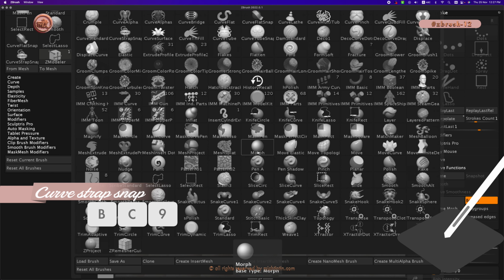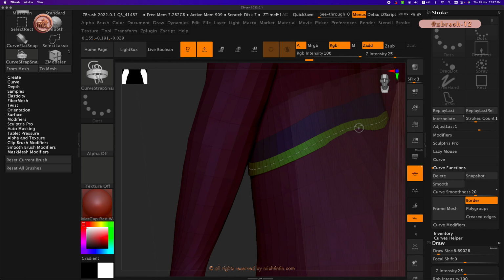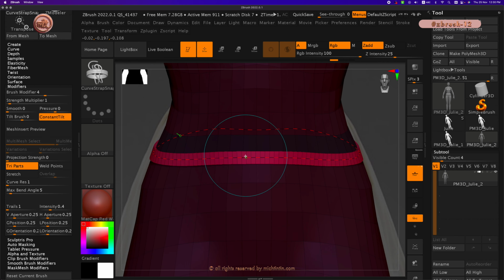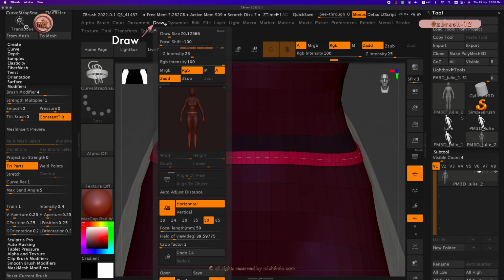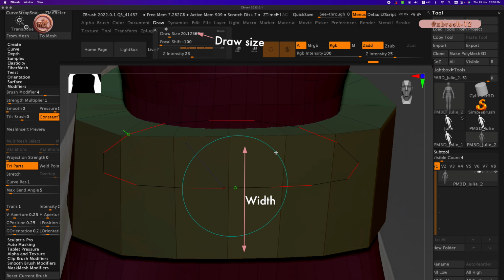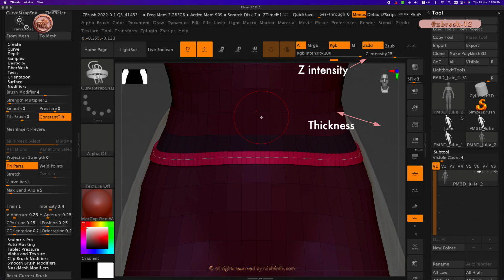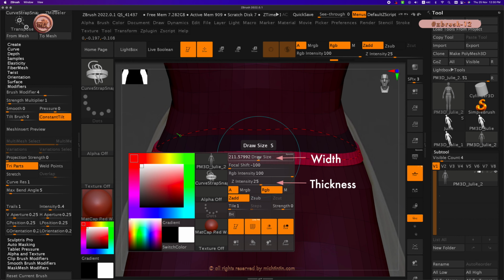ZB_13.06 | How to adjust Thickness and Width of belt on a curve line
for an indexed list of tutorials.